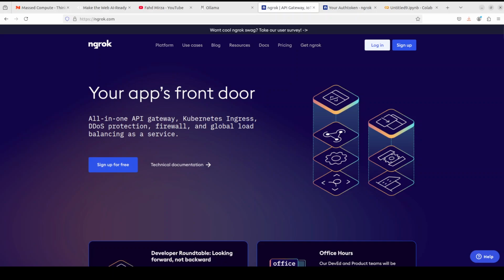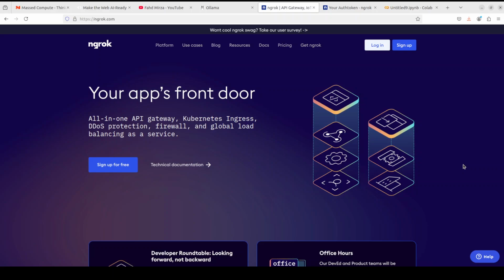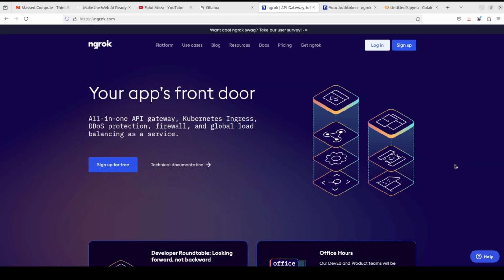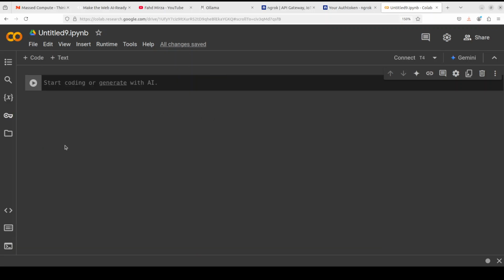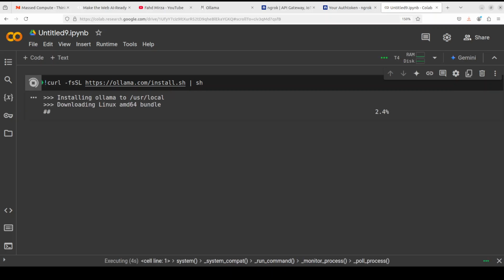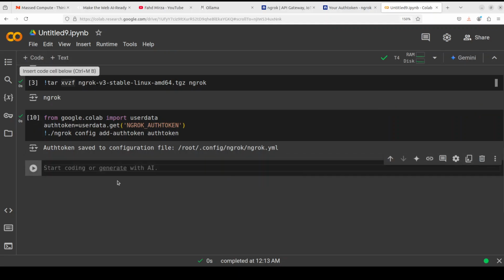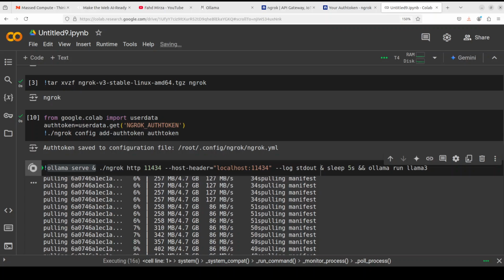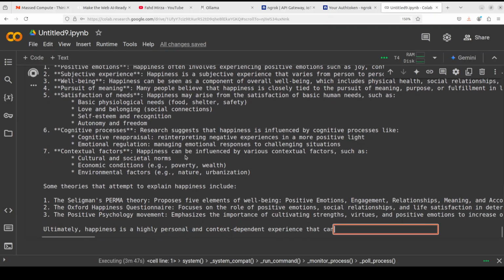How-To Use Ollama Models Without GPU - NGROK with Ollama - Step-by-Step Tutorial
This video is for gpu-poor who still wants to run AI models locally without GPU easily.